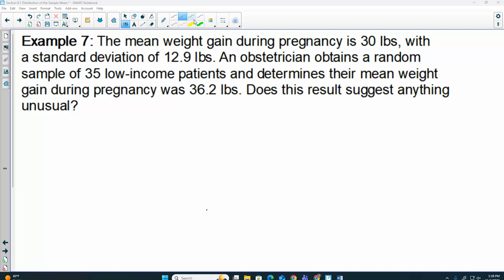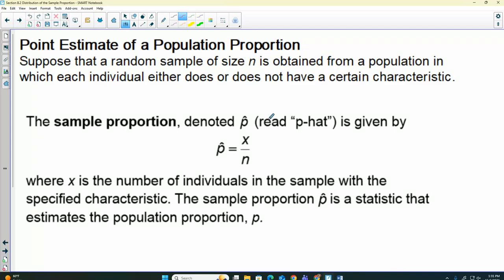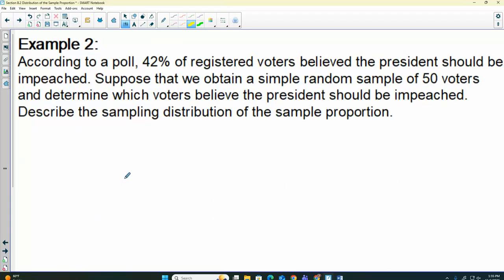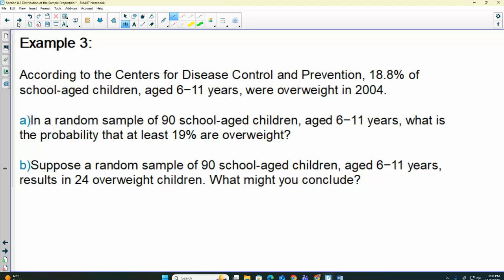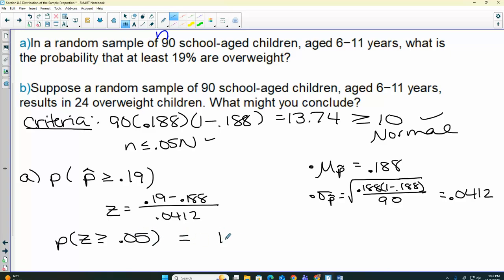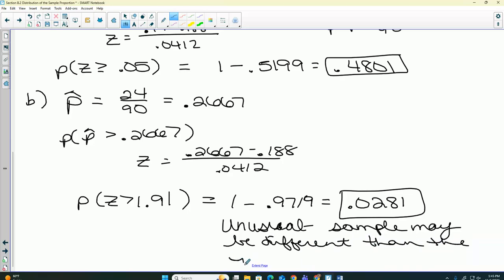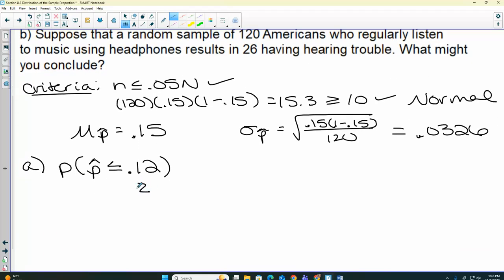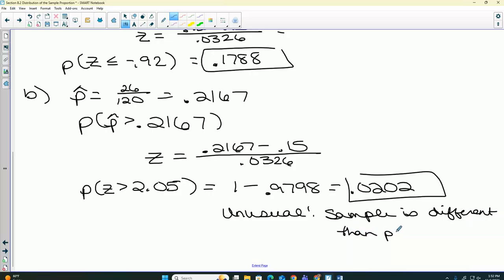Section 8 2 Nov 5